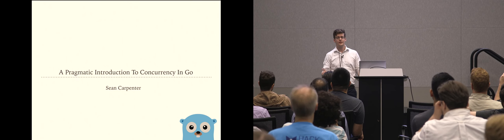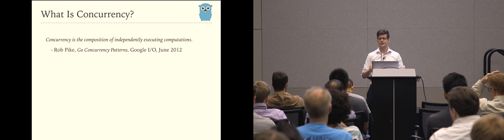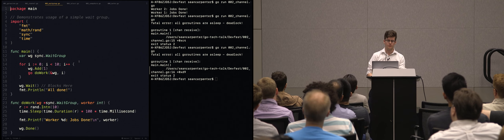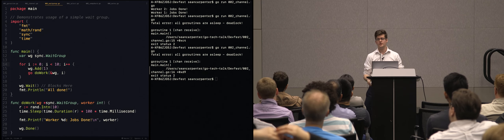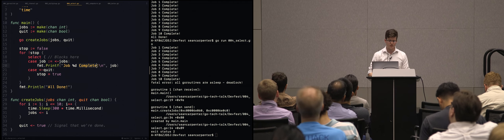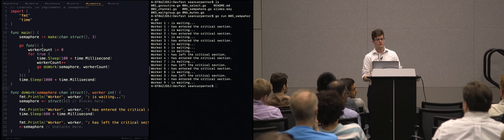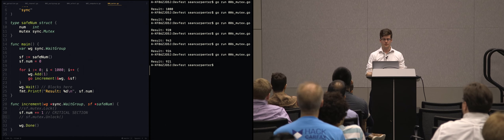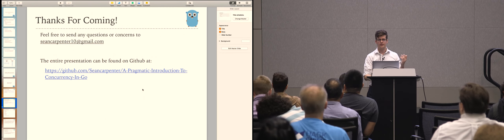DevFestDC - 2019 - Sean Carpenter CarFax - A Pragmatic Introduction To Concurrency in Go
Sean Carpenter @ CarFax - A Pragmatic Introduction To Concurrency in Go
Please watch this video in "Theater Mode" for better viewing